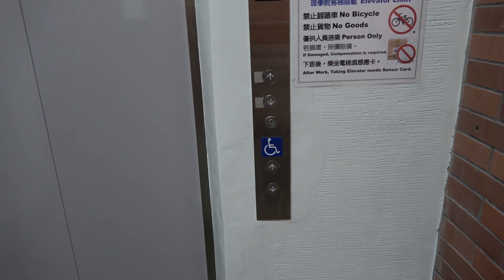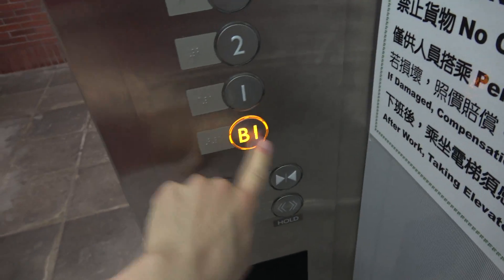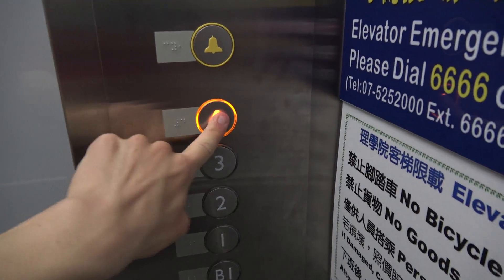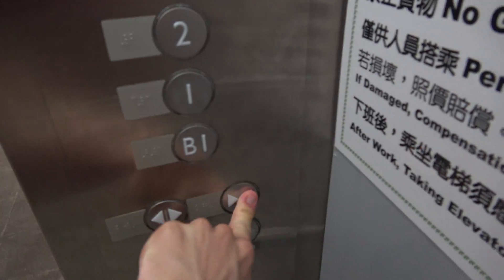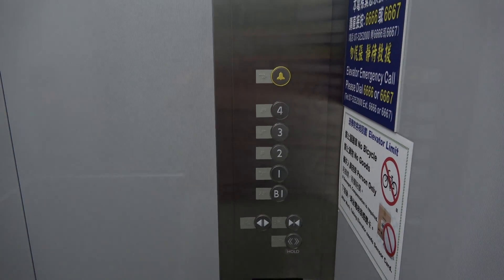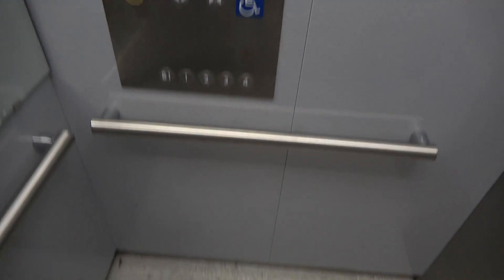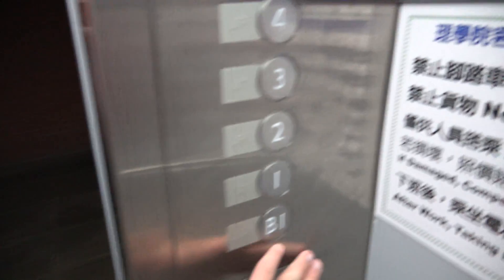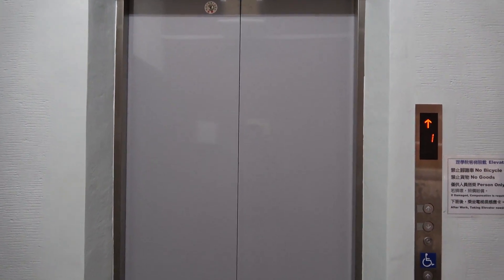Mitsubishi Electric Traction Elevators at Science & Engineering, NSYSU in Kaohsiung, Taiwan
Filmed on May 11, 2018: NSYSU stands for National Shen-Yatsen University. This is the only elevator I filmed since a lot of them are all generic modern ones that are nothing too special. I found a 1990's old Mitsubishi elevator on the opposite side of the building, but it is locked with a code. Installed in the 2000's.